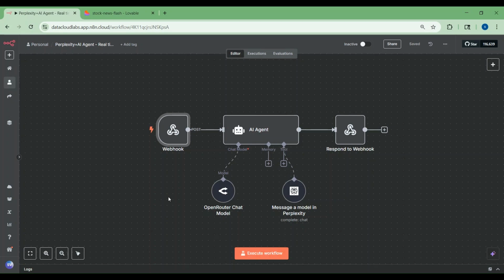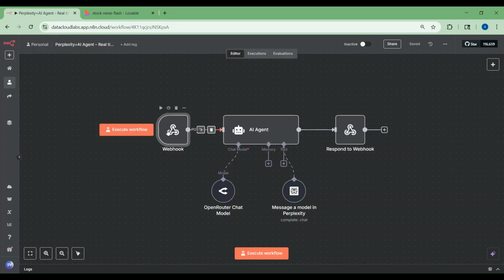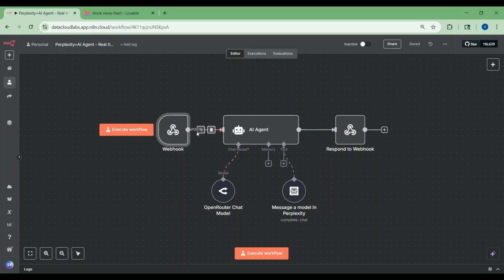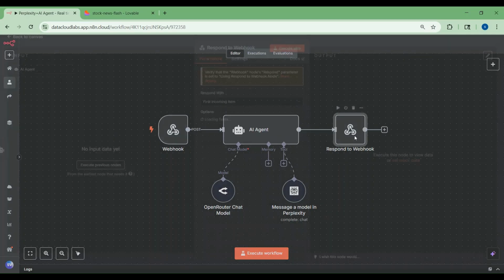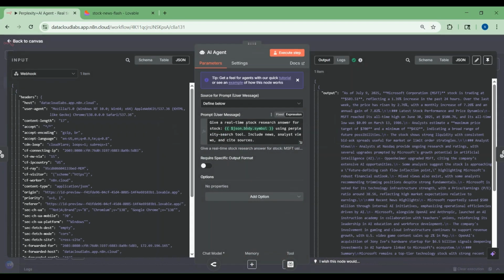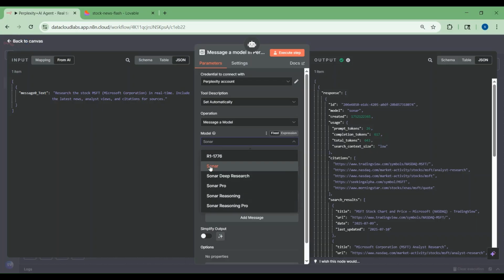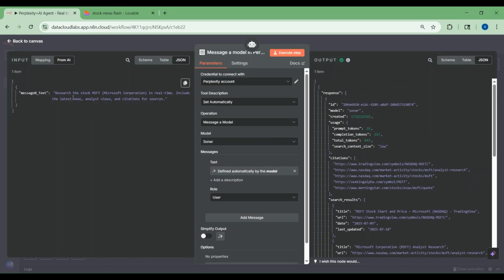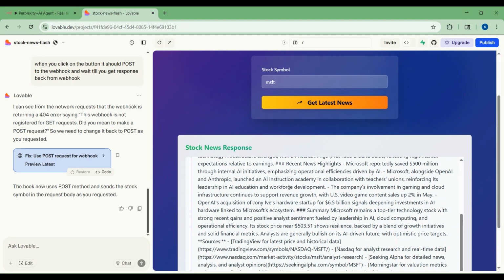Get Real-Time Stock Market Updates Using Perplexity AI, Loveable & n8n | No-Code Finance Automation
In this video, I’ll show you how to automate the process of fetching the latest stock market information using Perplexity AI, Loveable, and n8n — all without writing complex code!
You'll learn:
✅ How to connect n8n with Perplexity AI for live financial insights
✅ How to use Loveable as a clean, user-friendly frontend
✅ How to build a powerful no-code stock market dashboard
Whether you're an investor, trader, or just a no-code enthusiast, this workflow will help you stay updated on the latest stock prices and financial news in real-time.

🔗 Tools Used:

Perplexity AI (for real-time search & financial insights)

Loveable (frontend display)